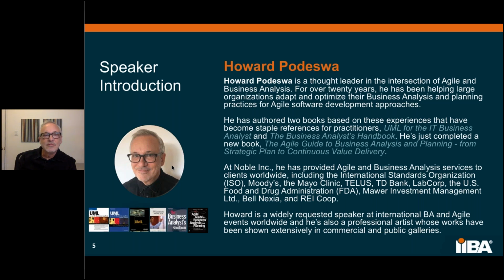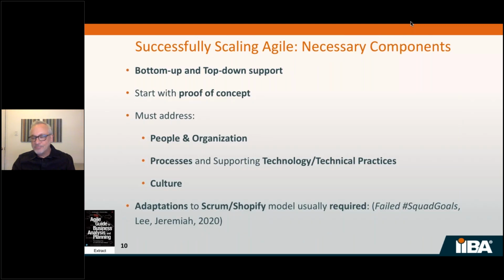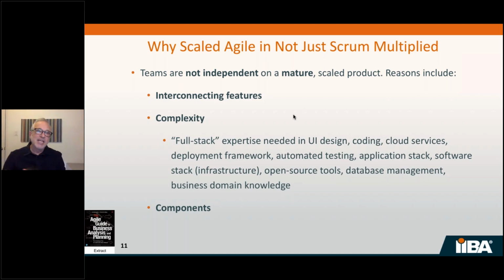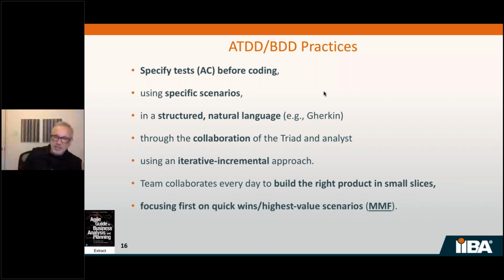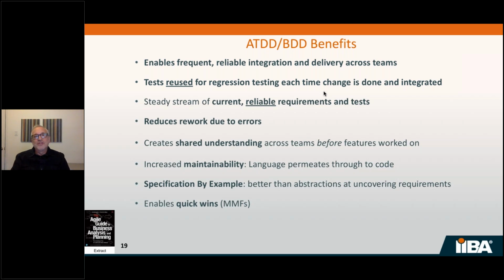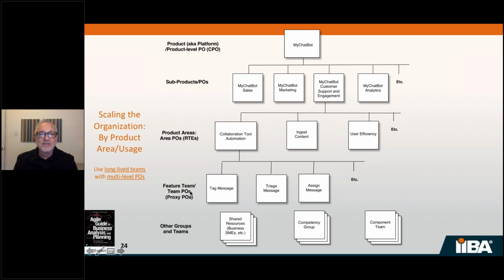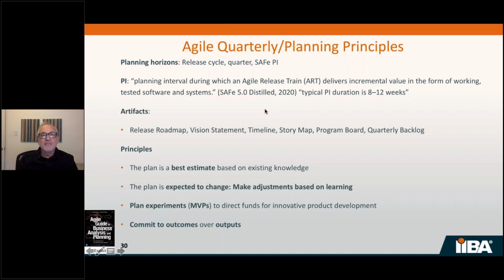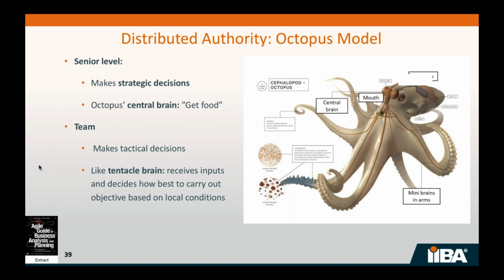The Fundamentals of Product Ownership Analysis - Scalability - an IIBA Webinar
In this webinar, we continue to walk through the fundamentals of Product Ownership Analysis, focus on issues and techniques for POA at scale and cover:

- Agile Culture
- Enabling practices: ATDD/BDD/DevOps
- Scaling the Organization
- Scaling the Process
- Quarterly Planning